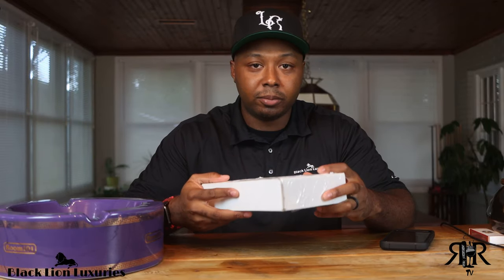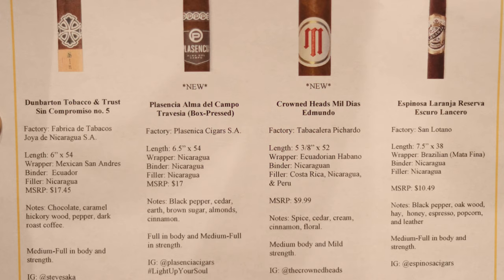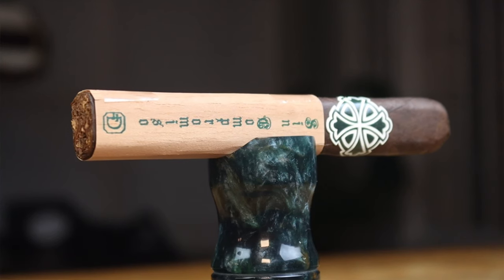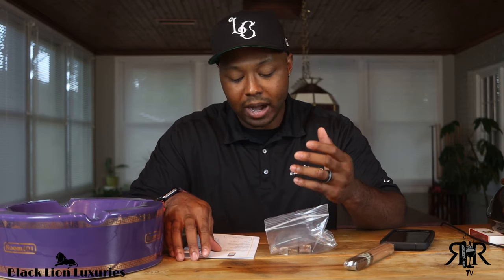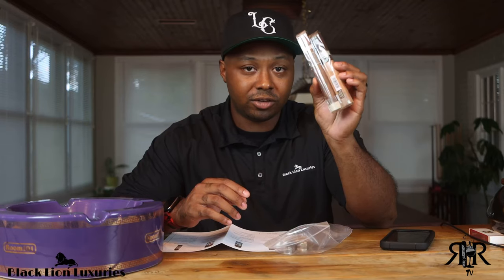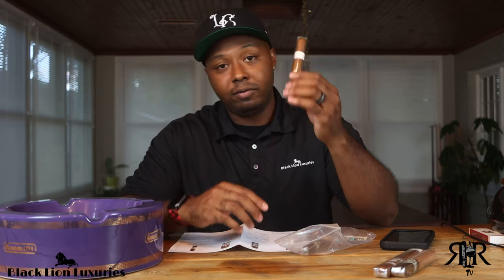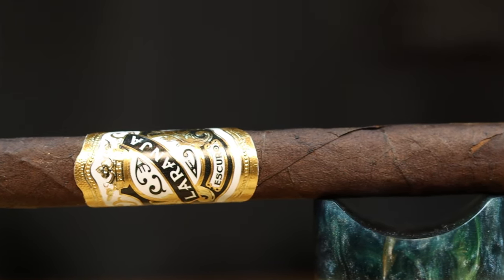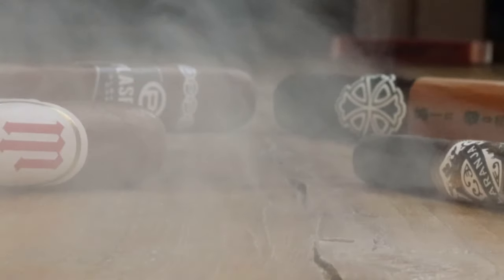October Cigar Unboxing | Black Lion Luxuries COTM | RonRealTV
NEVER has a cigar reviewer had essentially his own COTM club, well that has officially changed! With the help of the rising company, that is Black Lion Luxuries RonReal has been able to achieve just that. Every month I’ll unbox, and review cigars hand picked by myself, and James “JimmyG” (Manager of Black Lion Luxuries) for your smoking leisure. We work hard to achieve a balance of quality, with some special cigars both included. You may never know what will be inside, as those who are already members can co-sign. Sit back, and enjoy the video, as we look to have you join our ever growing Army!

Best,
RonReal “El Padrino”

🦁Join Black Lion Luxuries Cigar is the Month Club 🦁

I am not a professional cigar reviewer, or professional spirit taster. I’m just your average guy, who enjoys a good cigar, and a good glass of whiskey!

⚫️🦁 Black Lion Luxuries 🦁 ⚫️

Always remember the name of the game is relaxation, and enjoyment!

Be DRIVEN never motivated!

I again, want to tell everyone that has been a part of this journey thank you! Keep spreading the word! Without all of you, none of this would be possible!